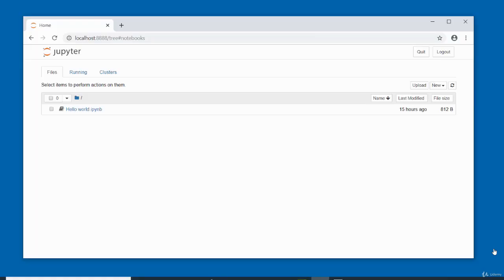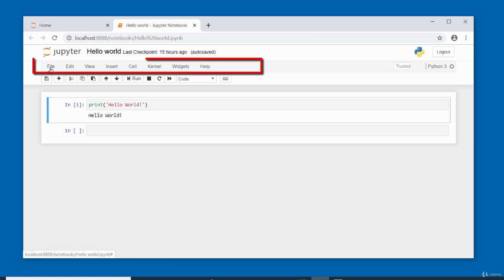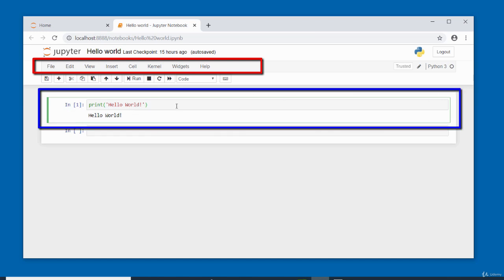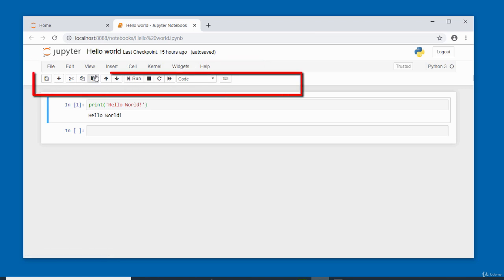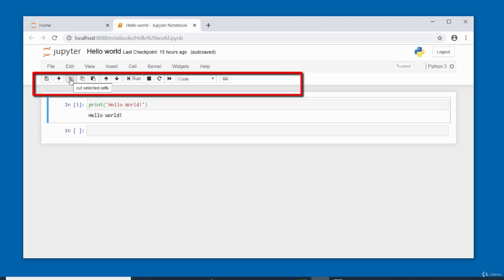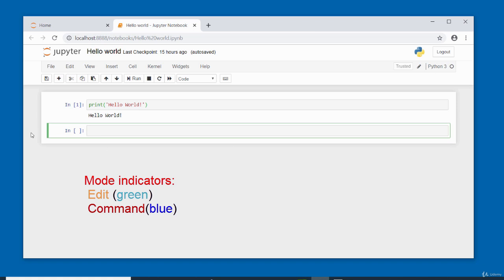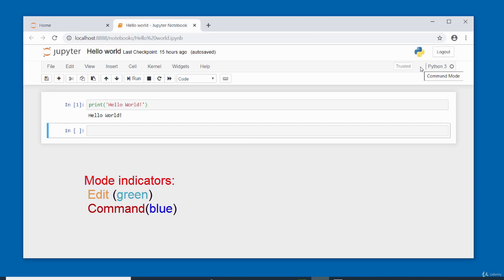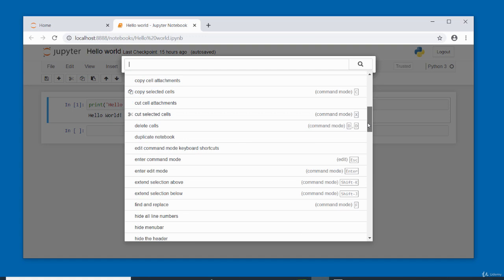009 Notebook User Interface UI